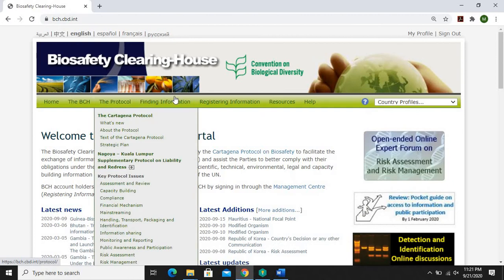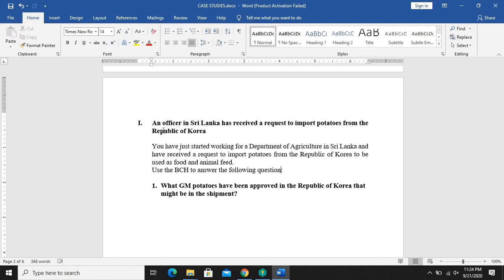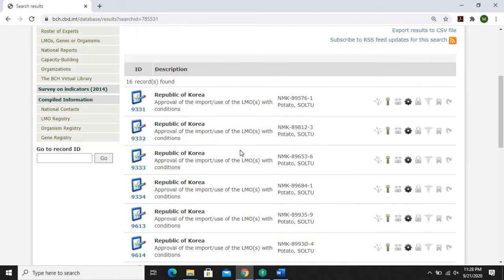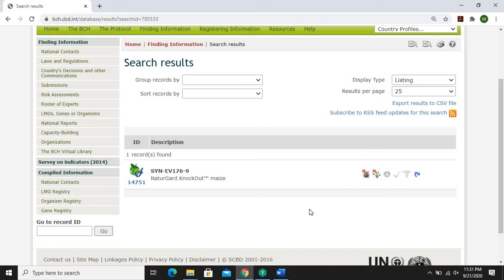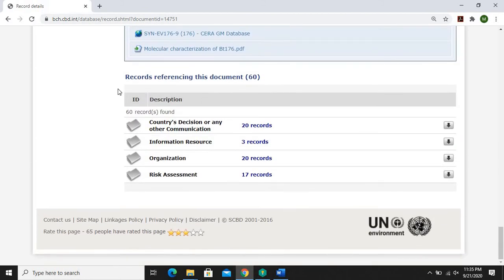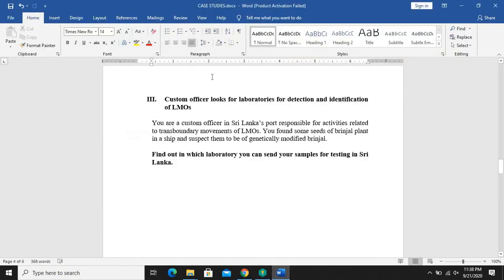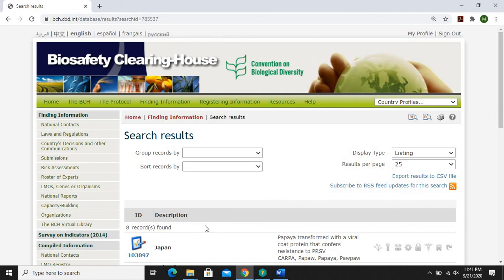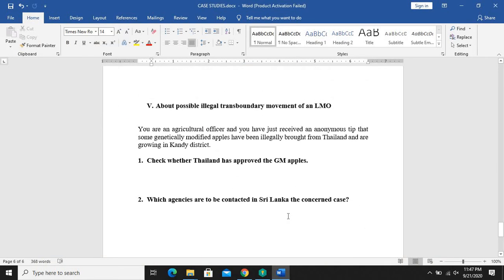Accessing information through Biosafety Clearing House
Instructional video on accessing information on genetically modified organisms through the Biosafety Clearing House (BCH) web portal created by Dr. Maheshi Athapaththu, the National Consultant for BCH in the GEF (Global Environment Facility) funded project: Implementation of the National Biosafety Framework in accordance with the Cartagena Protocol on Biosafety, implemented by the Ministry of Environment, Sri Lanka with technical support from the Food and Agriculture Organization of the United Nations.